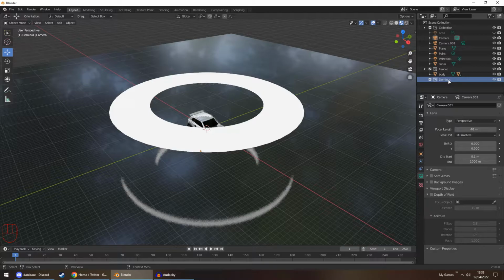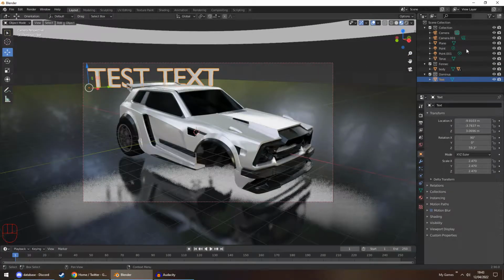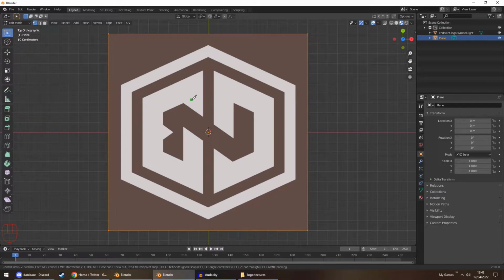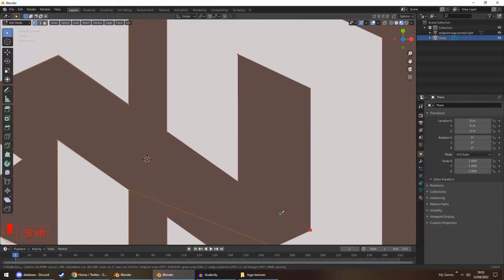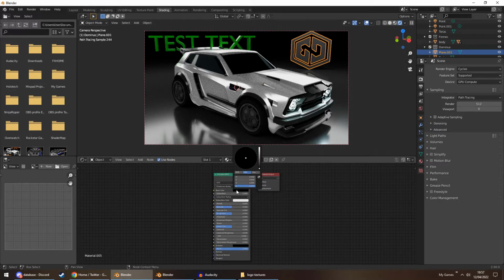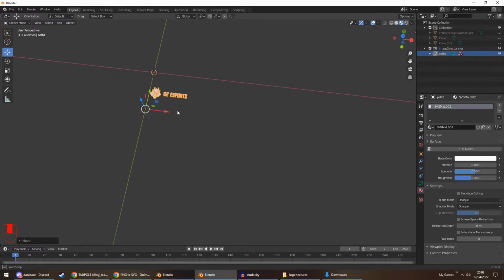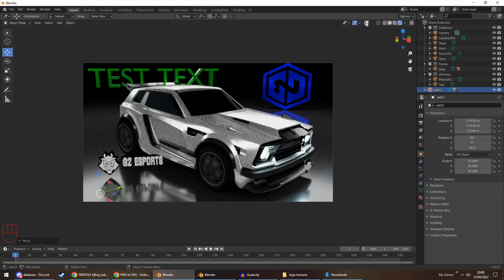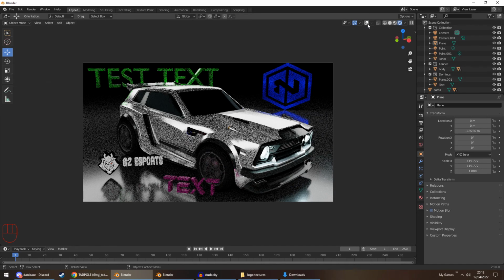HOW TO | Adding (Creating) 3D Objects To Your Blender Scene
Adding and creating 3D text and logos for your Blender scene.

0:00  Intro
1:21  Adding Text
7:55  Adding Logo (Using Knife Tool)
20:55  Adding Logo (Using Website Converter)
29:12  Editing Text
33:50  Outro